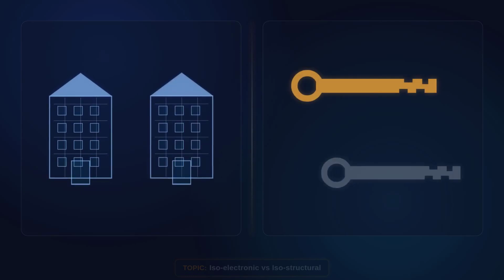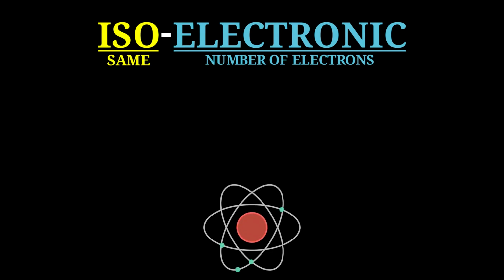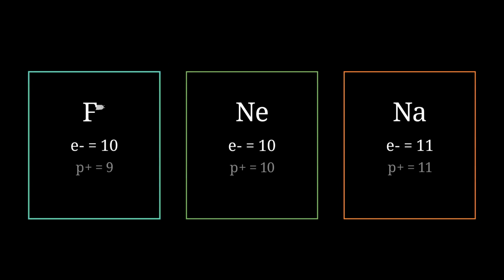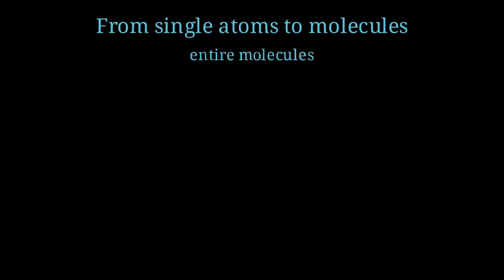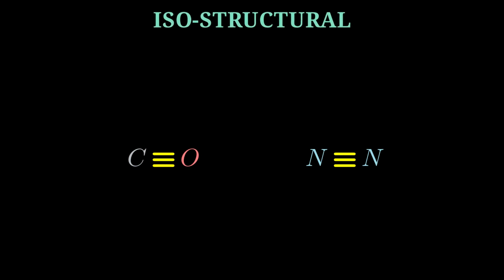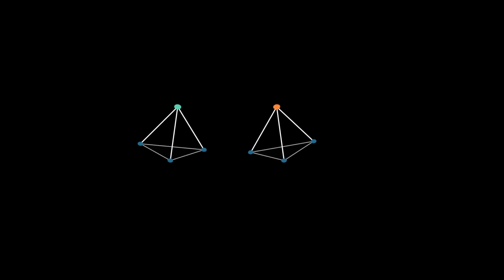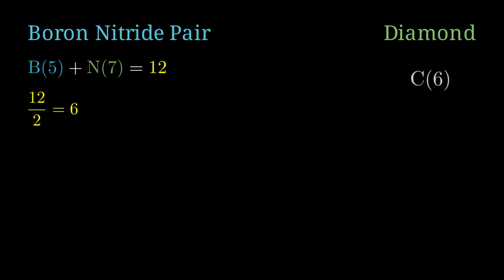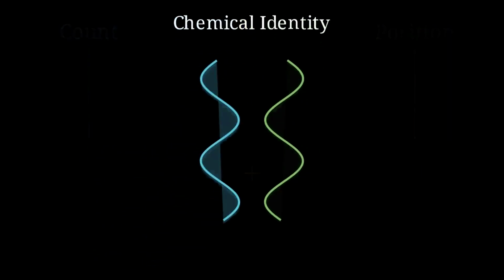11th Chemistry - iso-electronic and iso-structural compounds